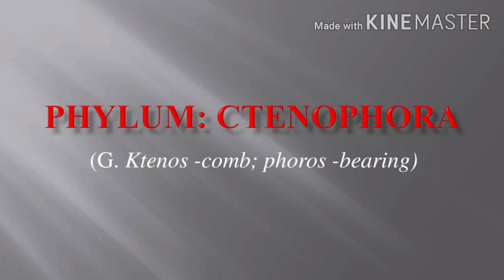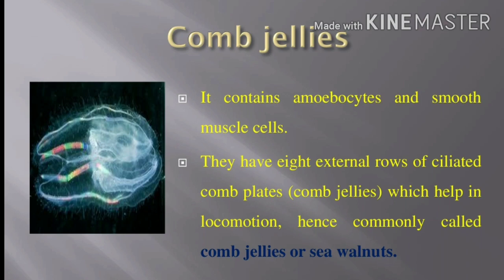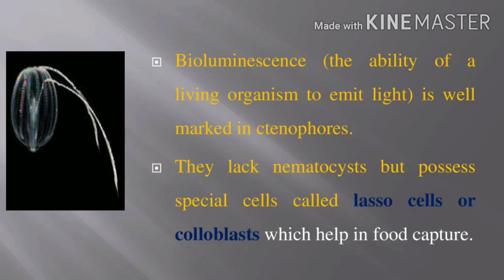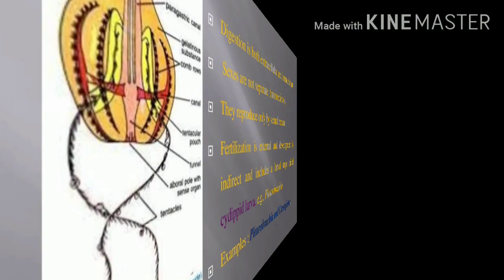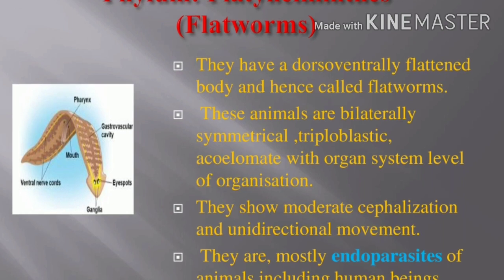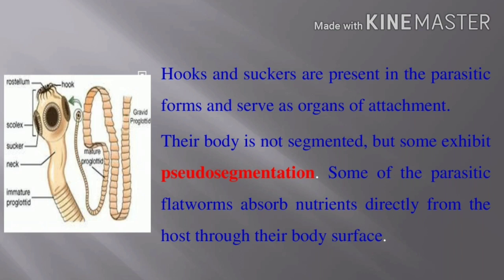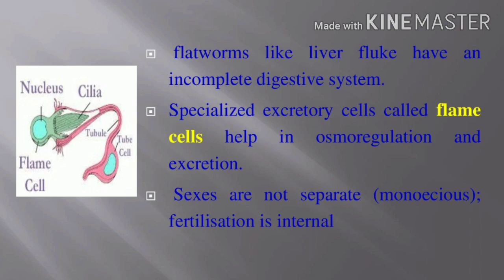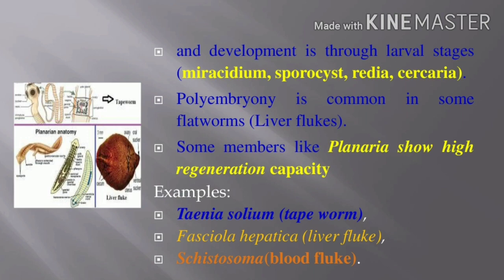Phy ctenophore and Phy plathelminthes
11 std bio zoology, Animal kingdom